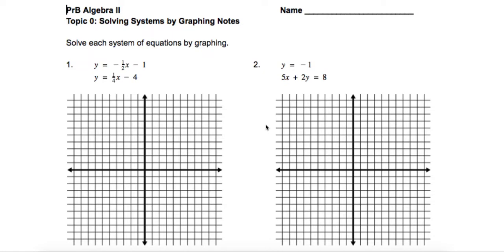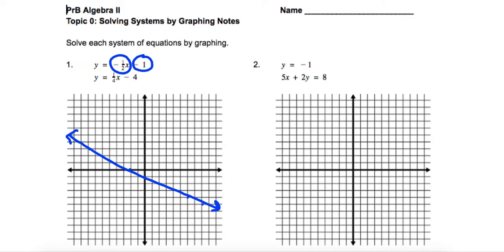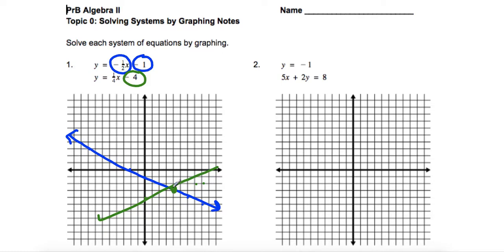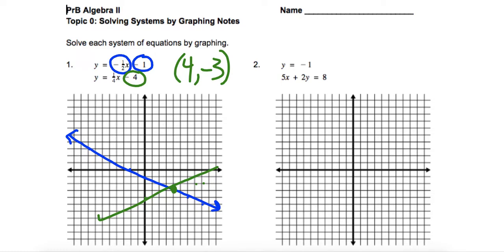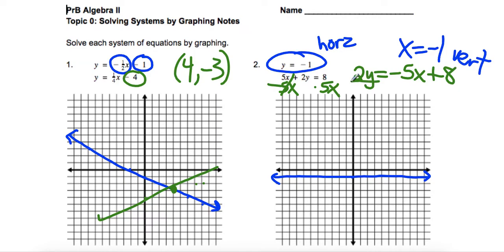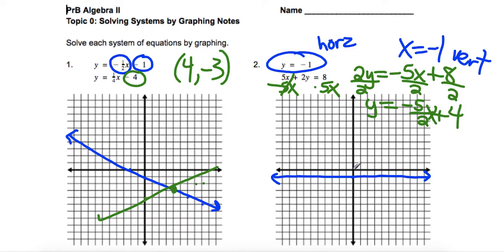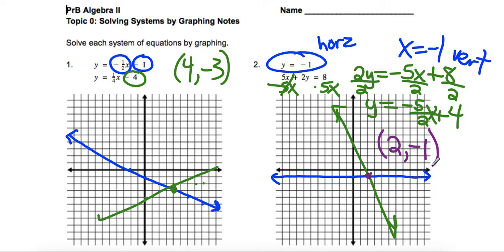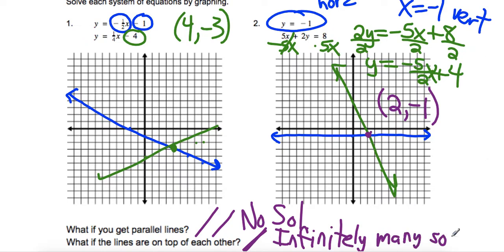PrB Alg 2 - Solving Systems of Equations by Graphing Clip #1